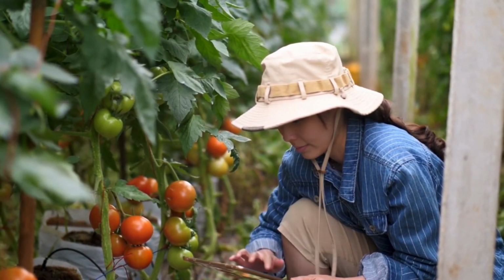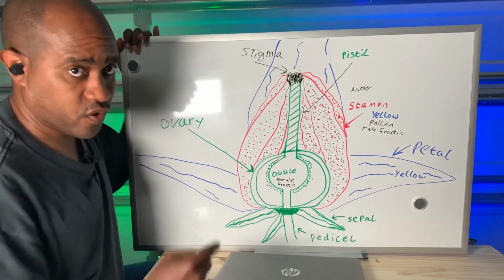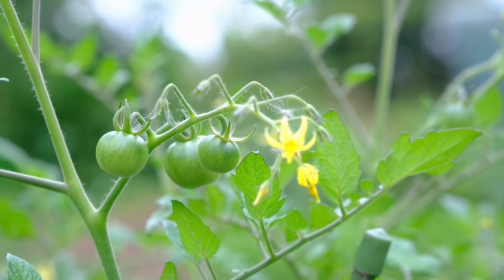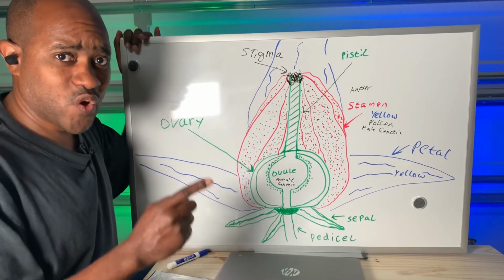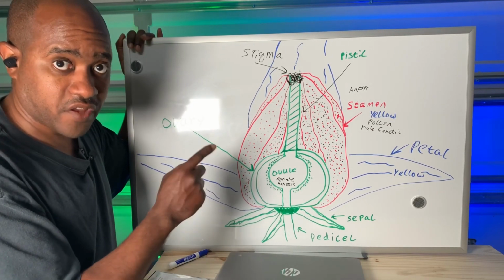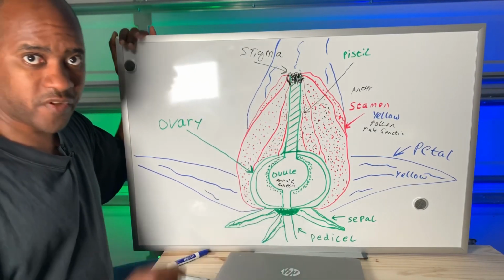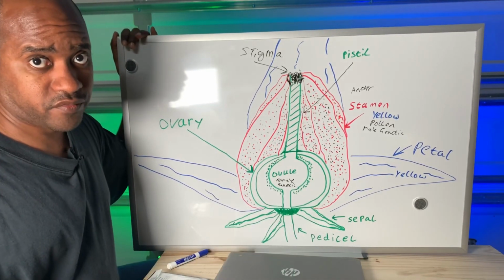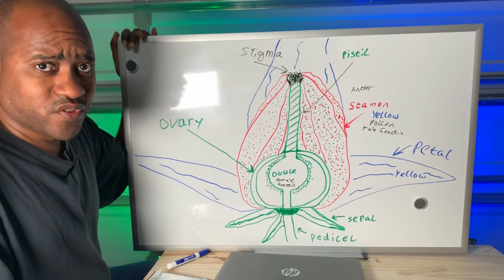FED UP WITH NO TOMATOES?!?!? You Need to WATCH THIS!!!!